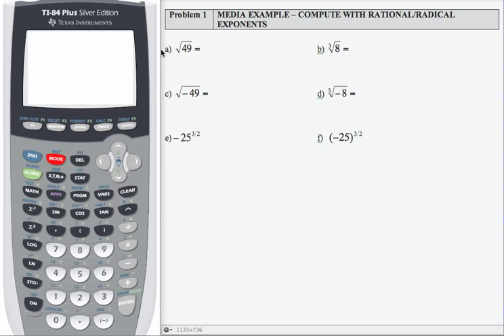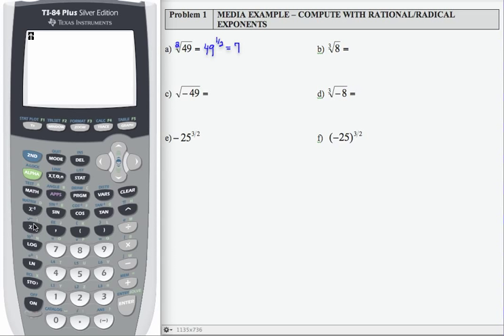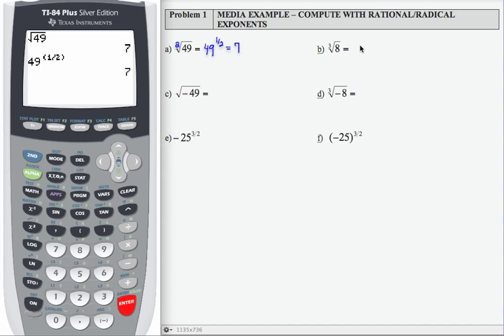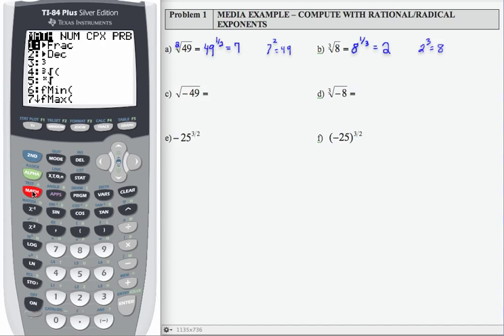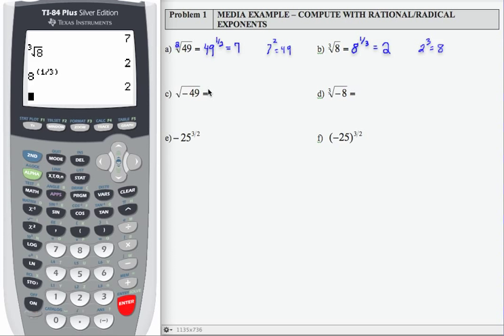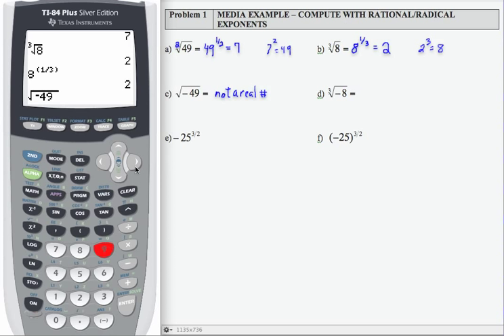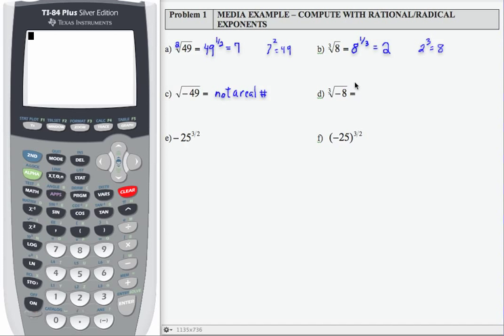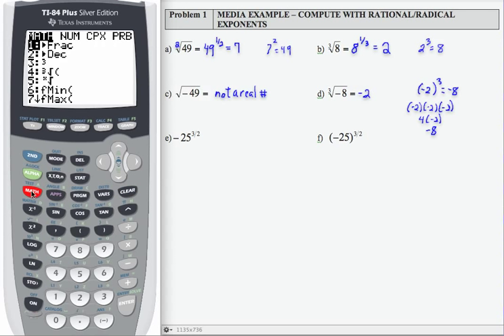12x L6b MP1 P1: Intermediate Algebra - Compute with Rational/Radical Exponents - Part 1